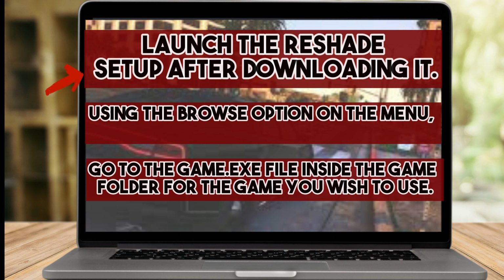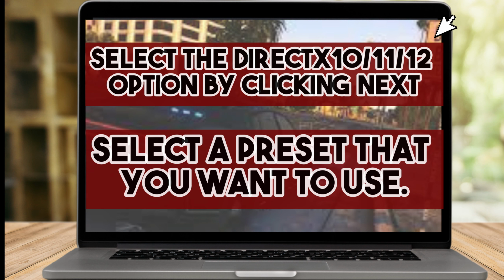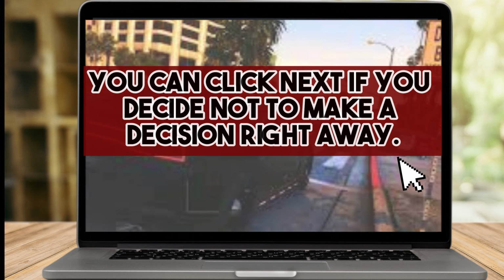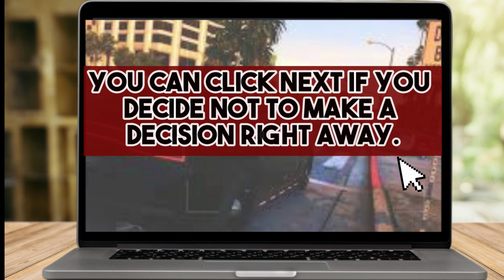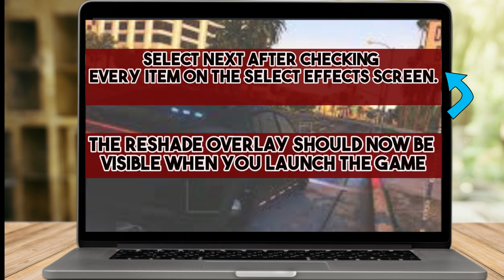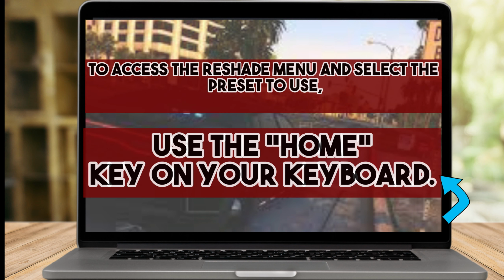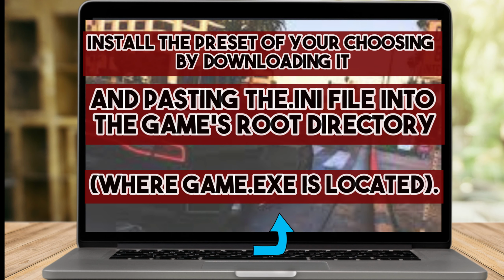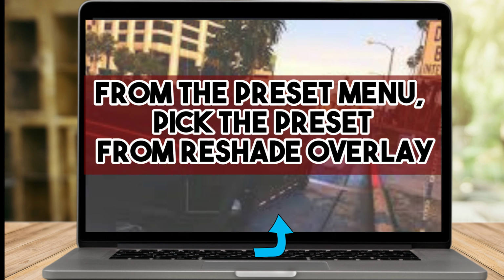How To Install ReShade Presets FiveM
Are you looking to enhance your gaming experience in FiveM? Look no further! In this article, we will guide you through the process of installing ReShade presets in FiveM, step by step.

ReShade is a powerful tool that allows you to add post-processing effects to your games, improving their visual quality. By following our instructions, you will be able to install ReShade and take advantage of its features in no time.

To begin, make sure you have the latest version of FiveM installed on your computer. Once you have FiveM up and running, follow these simple steps to install ReShade presets:

Download the latest version of ReShade from the official website.
Run the ReShade installer and select the FiveM executable as the target.
Choose the desired preset from the available options or import your own.
Customize the settings according to your preferences.
Launch FiveM and enjoy the enhanced visuals!
By installing ReShade presets in FiveM, you can create a unique and immersive gaming experience. Experiment with different presets and settings to find the perfect combination that suits your taste.

Remember, if you encounter any issues during the installation process, make sure to check for compatibility with your version of FiveM and ReShade. Additionally, don't forget to update your graphics drivers for optimal performance.